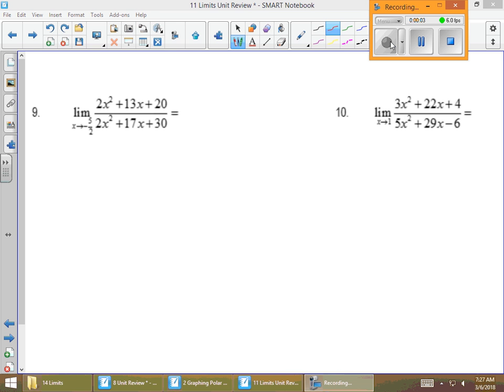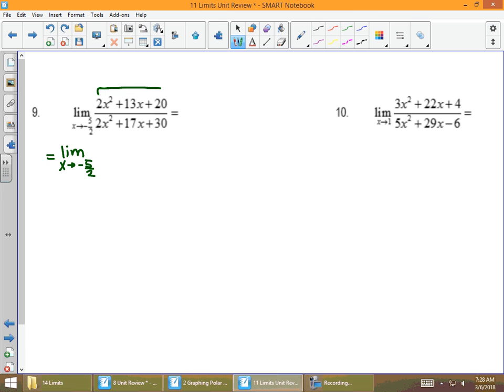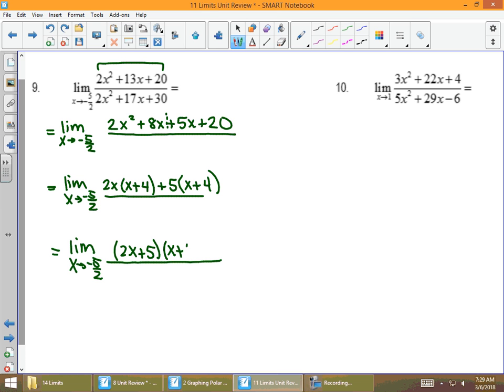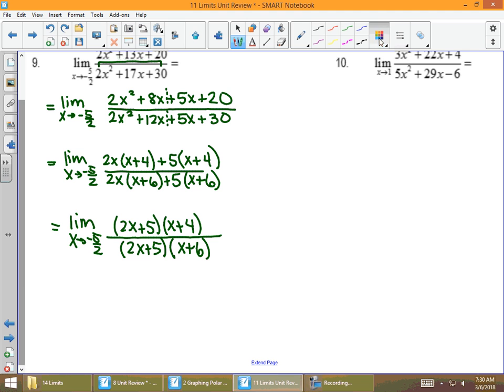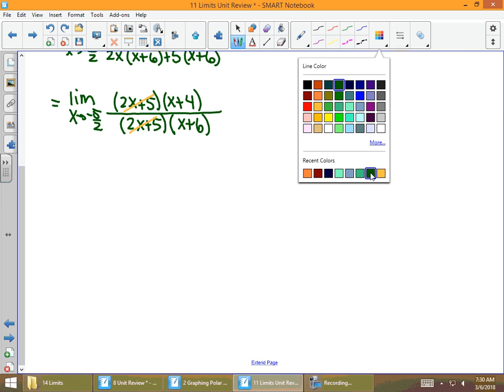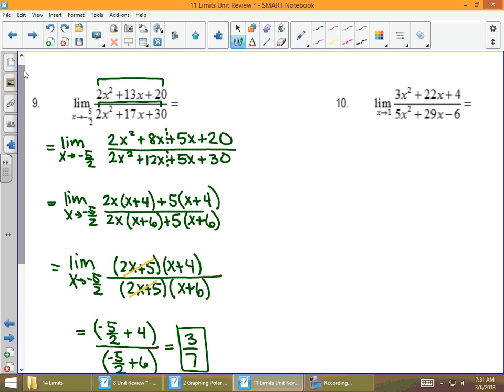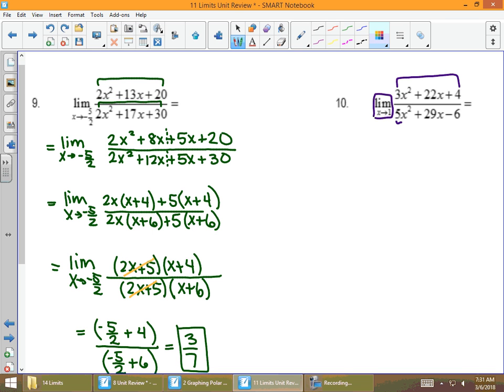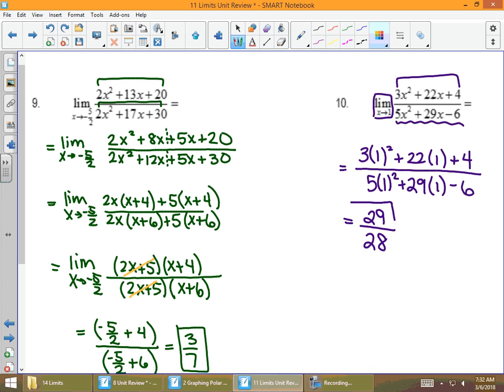Limits Review 9 10